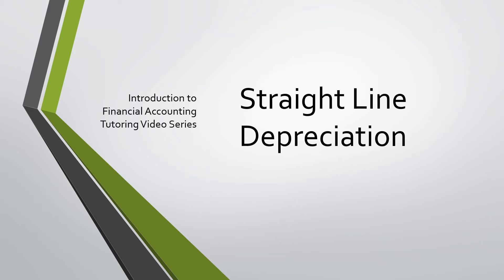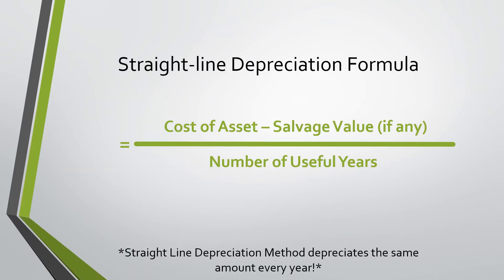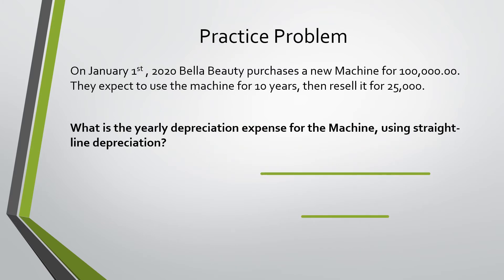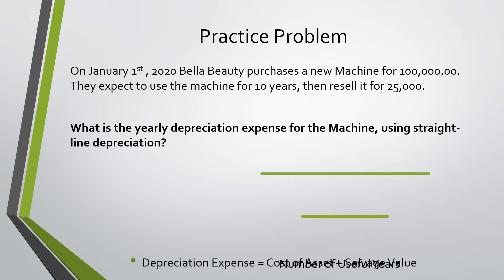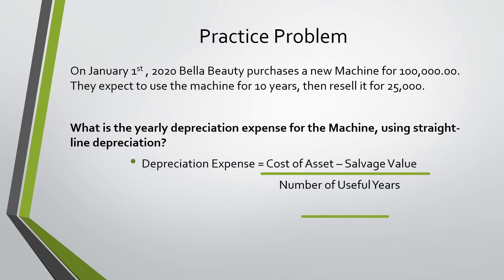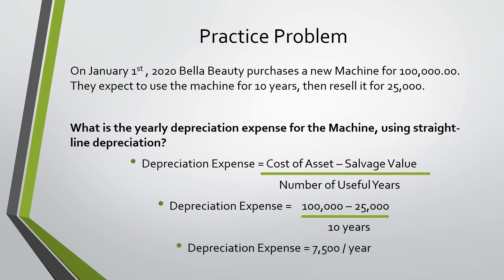Straight Line Depreciation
This video explains how to calculate and account for straight line depreciation. This topic is covered in chapter 7 of the textbook.